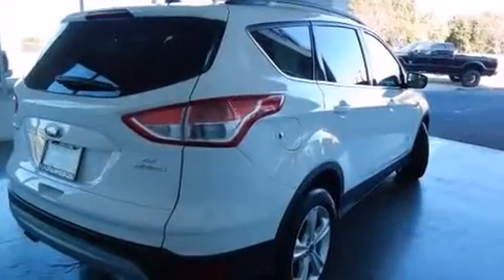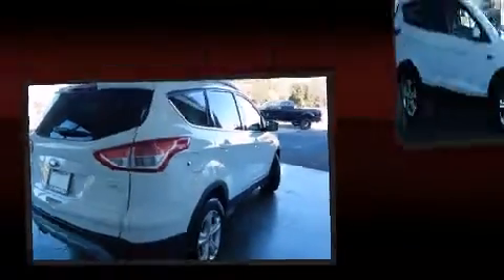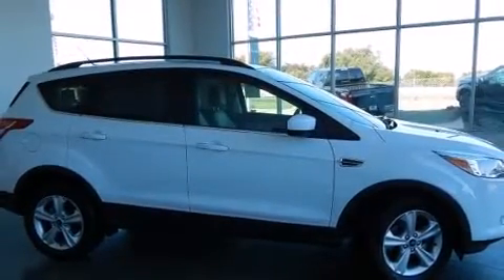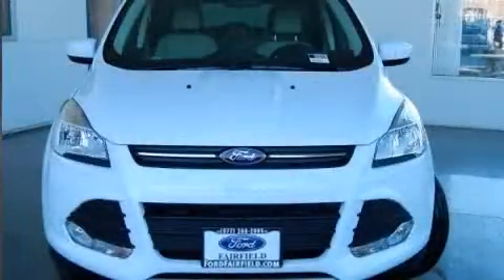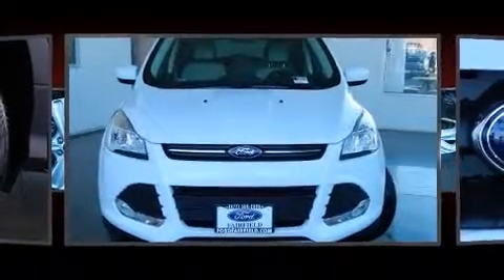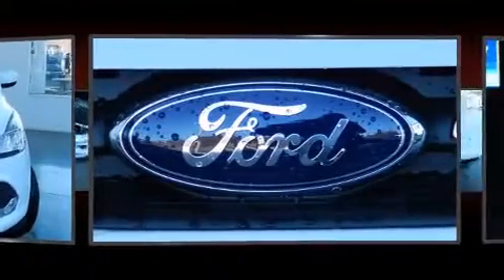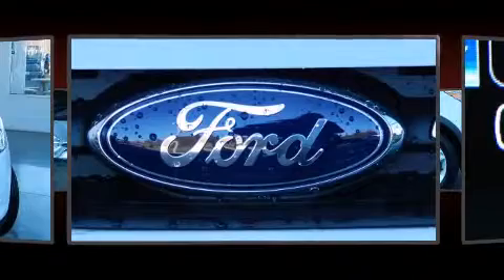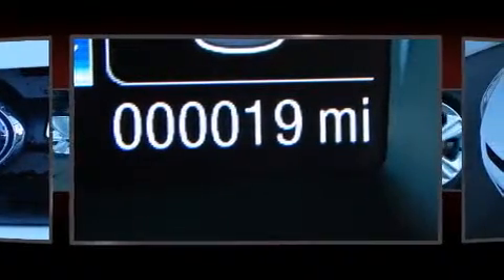2015 Ford Escape SE in Fairfield, CA 94534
Ford Fairfield
3050 Auto Mall Ct

The 2015 Ford Escape. It features an automatic transmission, front-wheel drive, and an efficient 4 cylinder engine. The engine breathes better thanks to a turbocharger, improving both performance and economy. Top features include power windows, a tachometer, adjustable headrests in all seating positions, front fog lights, telescoping steering wheel, a power rear cargo door, rear wipers, and cruise control. Ford also prioritized safety and security by including: head curtain airbags, front SIDE impact airbags, traction control, brake assist, ignition disabling, and 4 wheel disc brakes with ABS. For added security, dynamic Stability Control supplements the drivetrain. Our sales reps are knowledgeable and professional. They'll work with you to find the right vehicle at a price you can afford. We are here to help you.